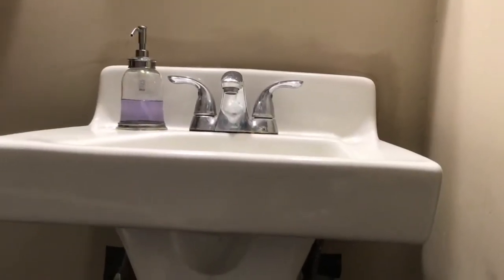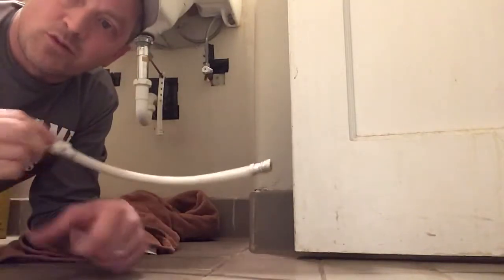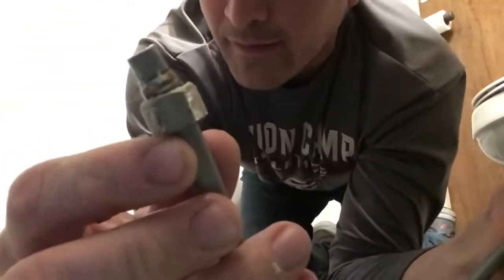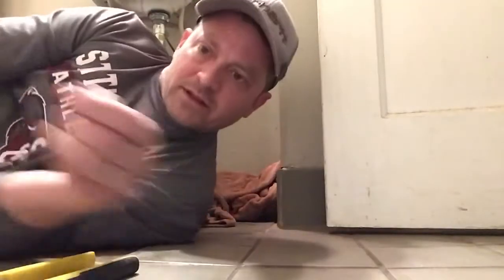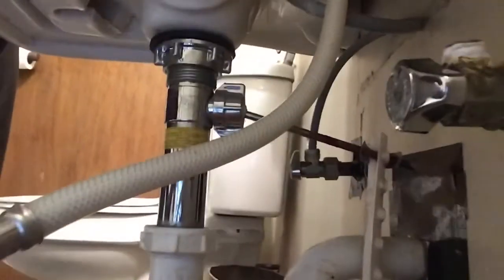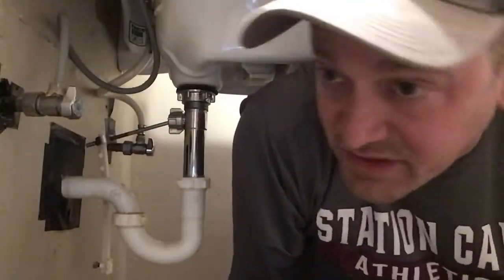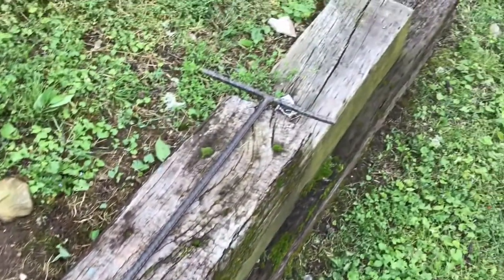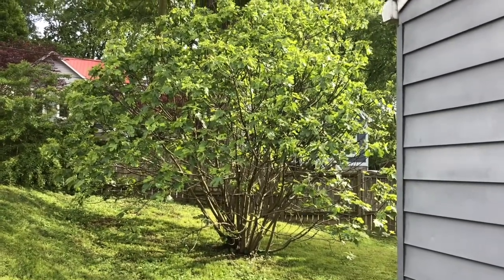This Kinda Old House - fixing the sink